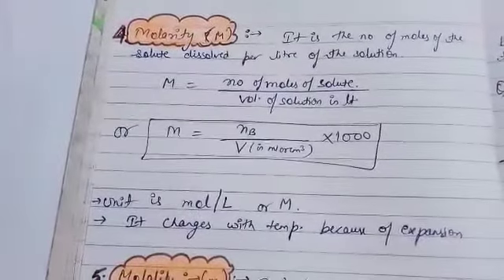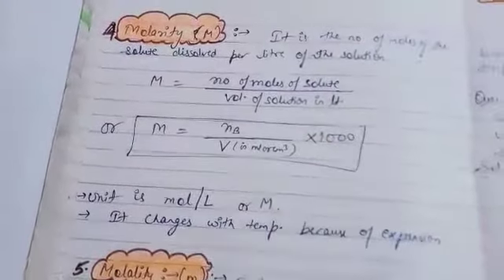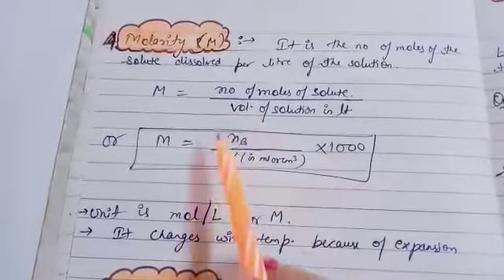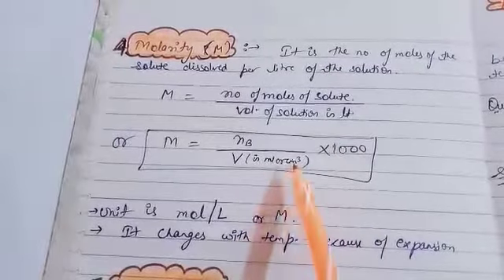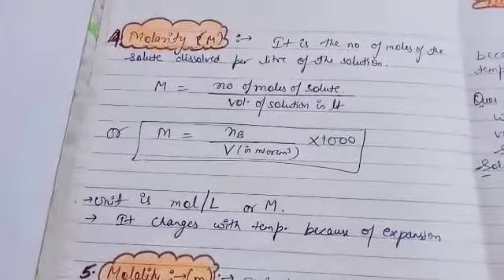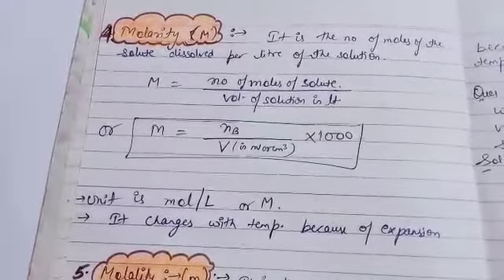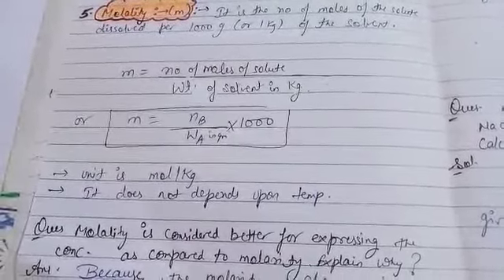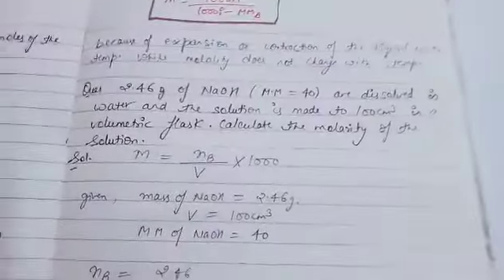CLASS 12 CHEMISTRY - TOPIC - MOLARITY AND MOLALITY